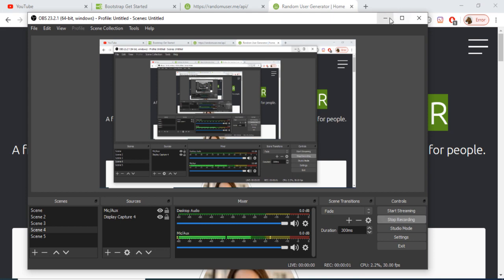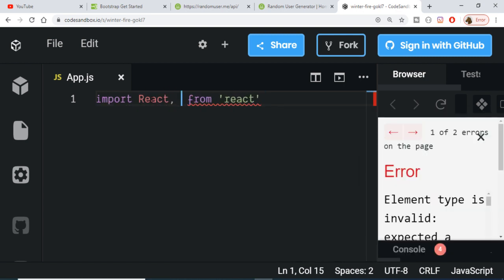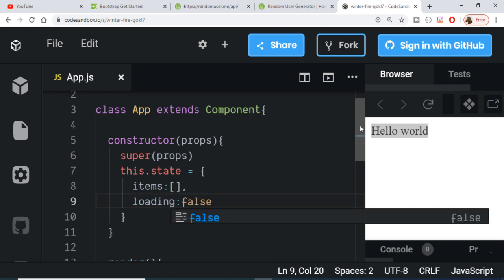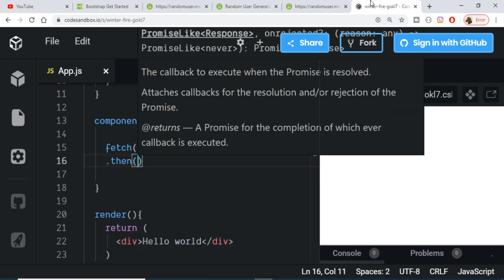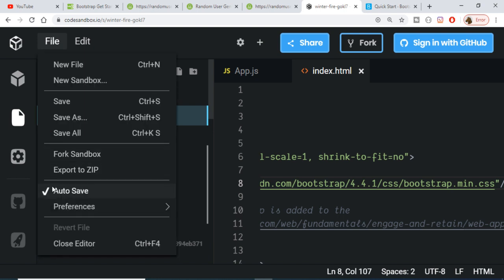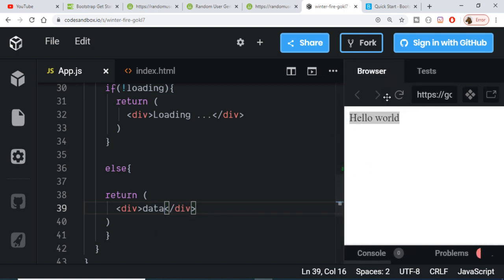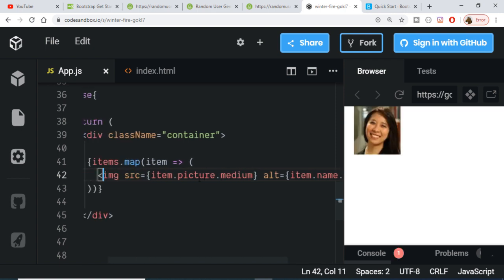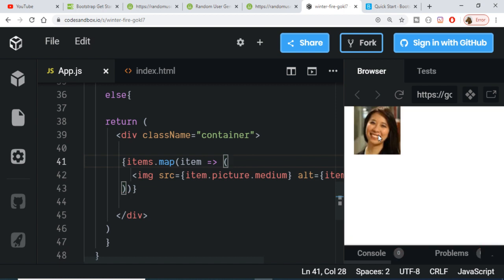React Fetch API Random User API Example | HTTP Requests in React